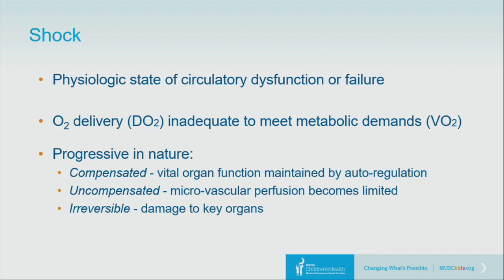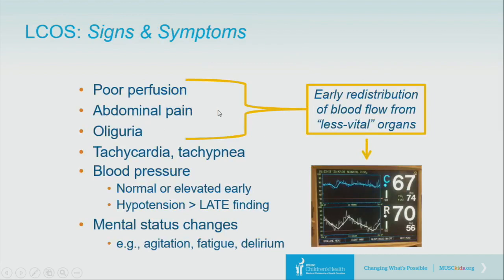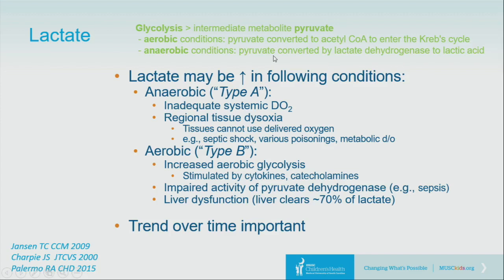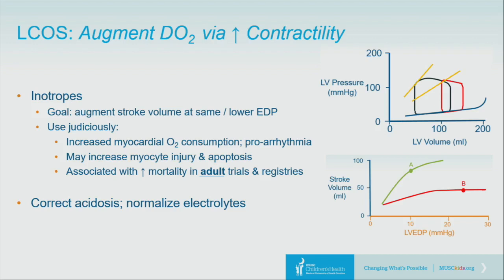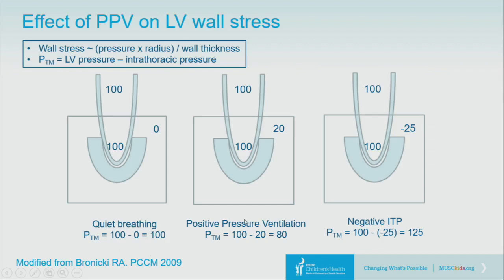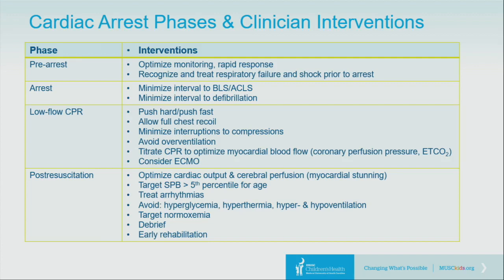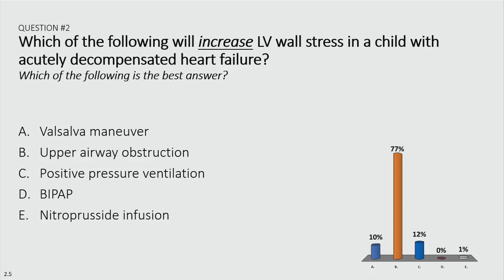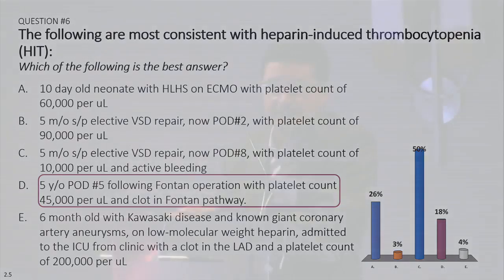Pre operative Management of Patients with Complex Congenital Heart Disease Including Practice Qu